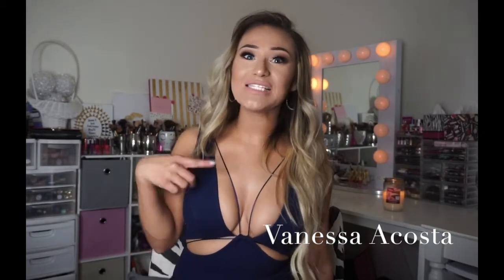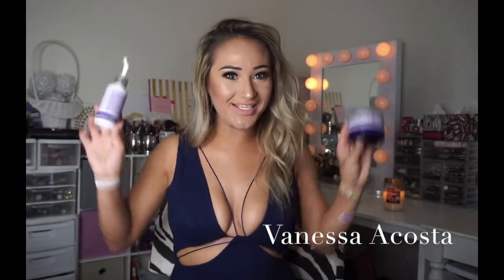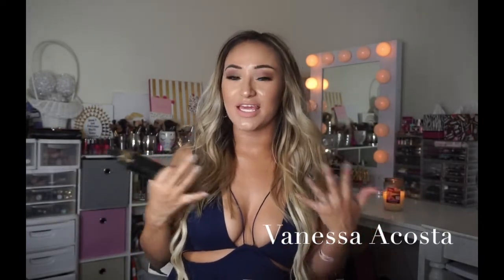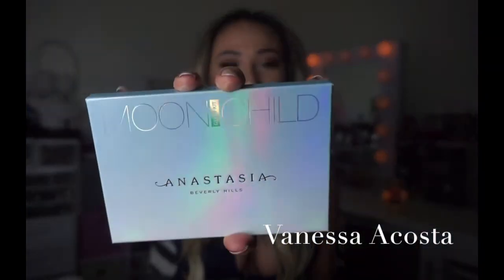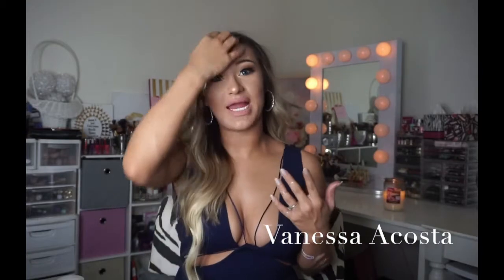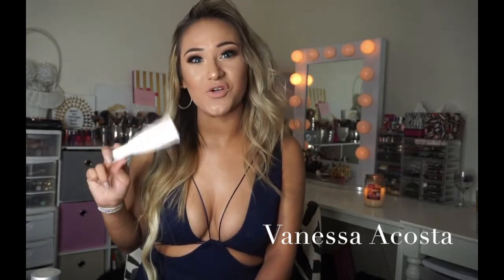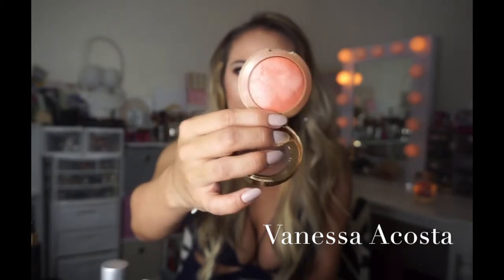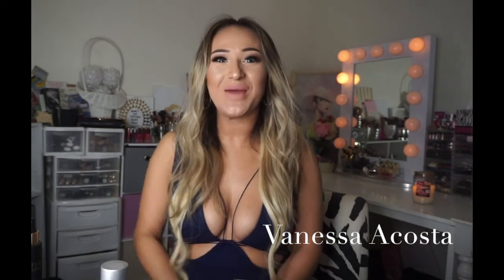January Favorites 2017 + BEST DAMN BEAUTY GIVEAWAY | CLOSED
HELLO BEAUTY QUEENS!
These are last month's beauty favorites, i know it's late.. BETTER late than NEVER but never late is better!

LET ME KNOW IF YOU ENJOY WATCHING MY MONTHLY FAVORITES!

Products Mentioned:
MikelKristi Botonical Facial Wash
MikelKristi Rejuvenating swipes
Best Damn Beauty Oil
Best Damn Beauty Firming Serum
Best Damn Beauty Makeup Remover
Best Damn Beauty Facial Spray
Model in a Bottle Facial Spray
BeBella Cosmetics "Glow Dust" Highlighter Palette
Anastasia Beverly Hills "Moon Child" Palette
KAT VON D Shade & Light Contour Kit
KAT VON D Shade & Light Eyeshadow Palette
Kylie Jenner "The Bronze Palette"
Best Damn Supercharged Lip Hydrator
Too Faced Hangover RX Replenishing Facial Primer
KISS Gel Fantasy Nails
Eylure x Nicole Guerrero Eye Lashes "Casually Glamorous" & "143"

ADD "vcrown13" ON SNAPCHAT

***If you DO NOT have an INSTAGRAM, comment on this youtube video for OFFICIAL ENTRY!
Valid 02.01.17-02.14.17